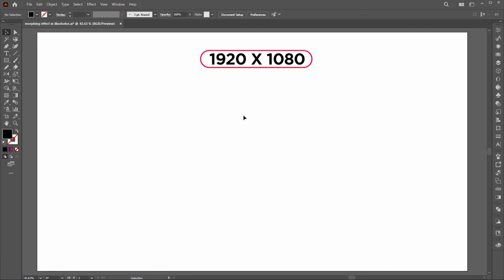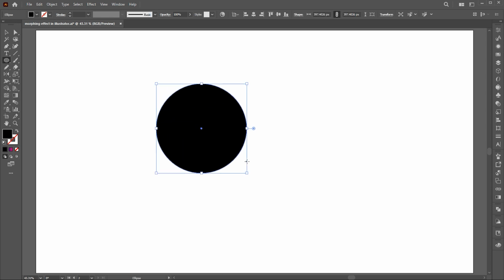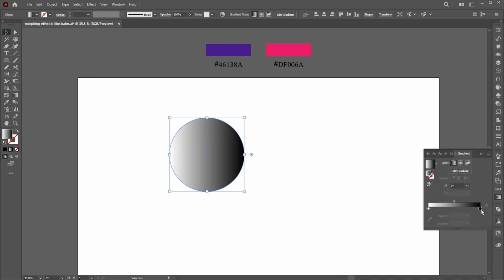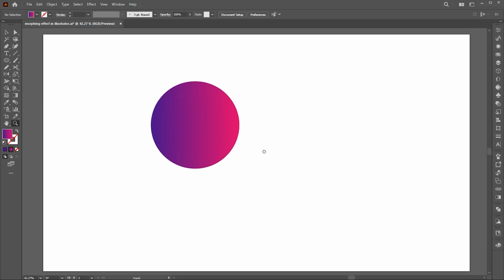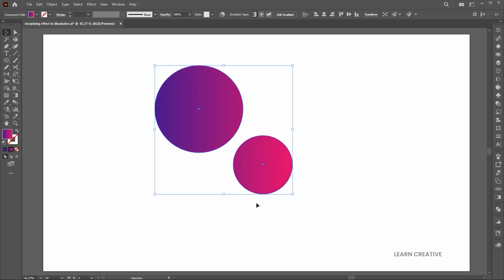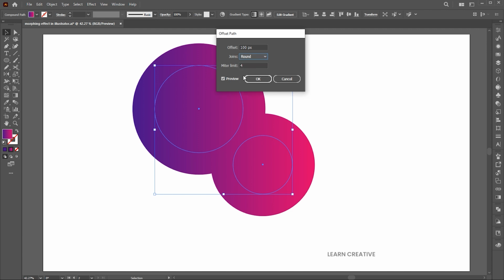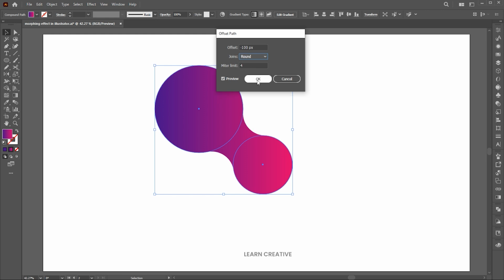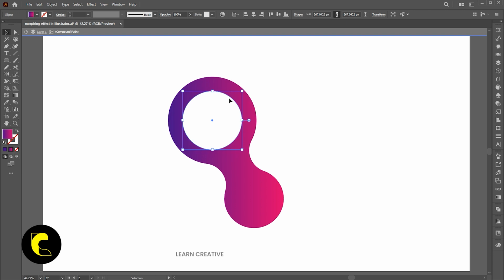Morphing Effect in Illustrator | Metaball Effect | Illustrator 2025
Hi everyone,

In this tutorial, how to make a Morphing Effect in Illustrator | Metaball Effect | Illustrator 2025 | Learn Creative.

Keep learning..!

illustrator tutorial,
adobe illustrator,
Adobe Illustrator 2025,
learn creative

Learn Creative